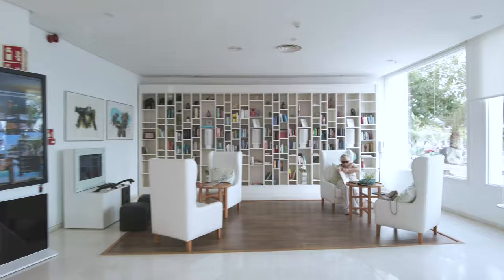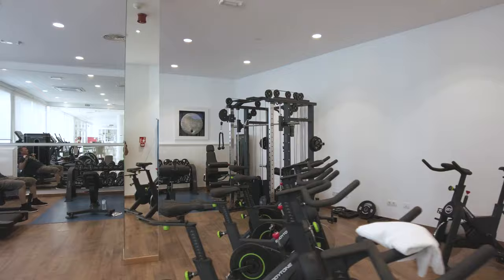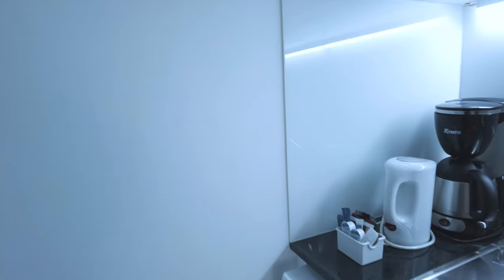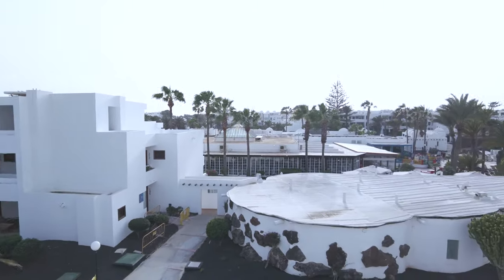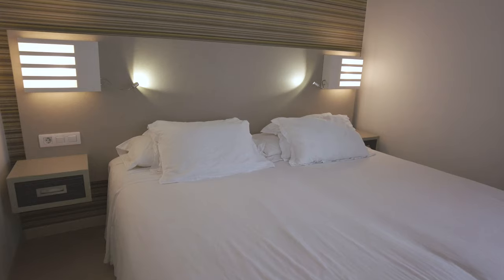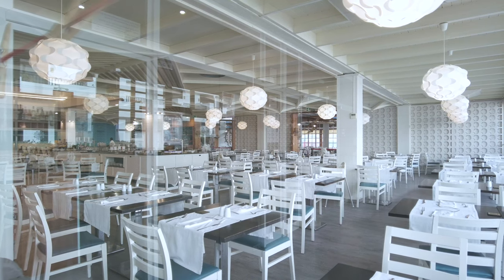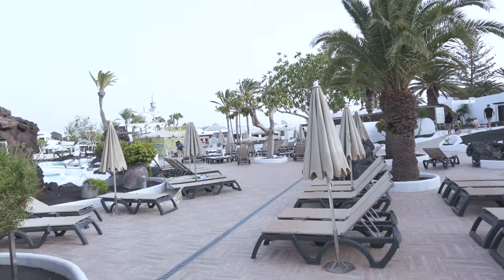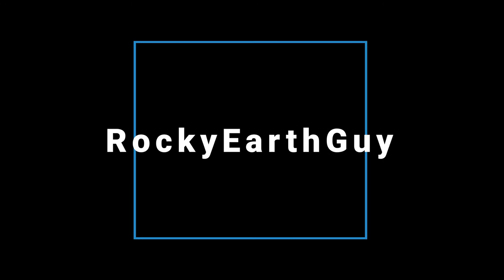I STAY At The H10 Suites Lanzarote Gardens, COSTA TEGUISE - Wasn't Expecting This in Hotel Room 311!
Even though half-term was ending, the H10 Lanzarote Gardens was buzzing with families! ‍‍‍This resort hotel was perfect for a fun-filled getaway. I loved having access to multiple swimming pools, and to my surprise, my room even had TWO terraces! Check out my review to see the amazing facilities, the delicious food options (important!), and a glimpse into the vibrant atmosphere at H10 Lanzarote Gardens.

The hotel cost €117 per night, which included a small discount with a code